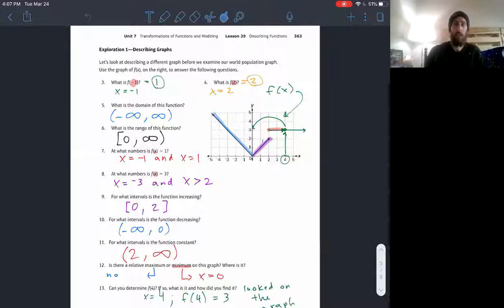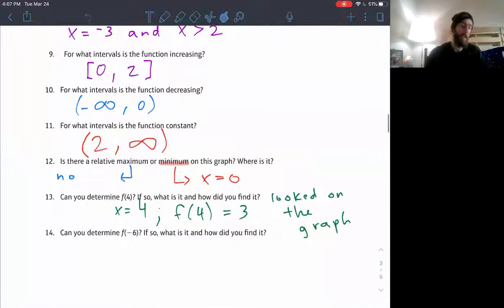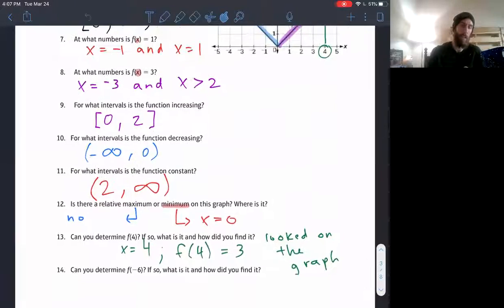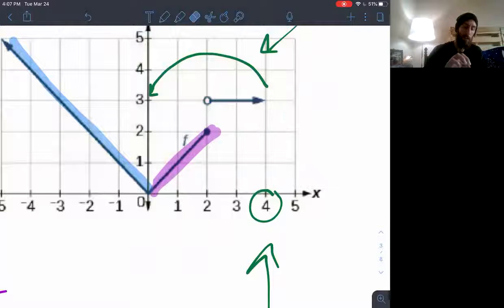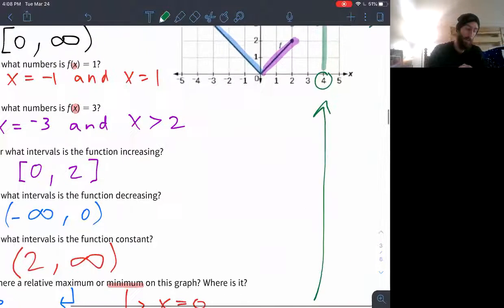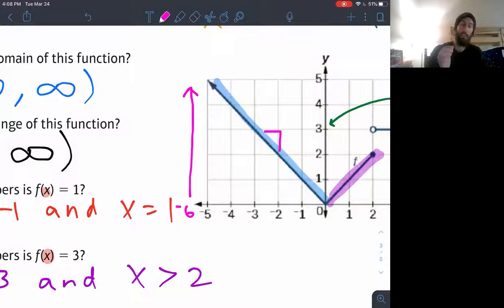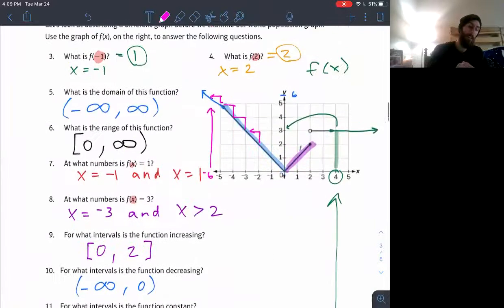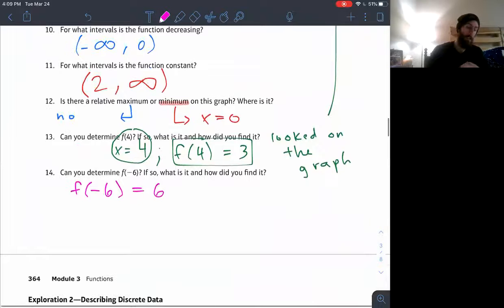A1 M3 Lesson 29 #14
This is an extension to Zoom lesson that was recorded on 3/24/20 for Algebra 1.